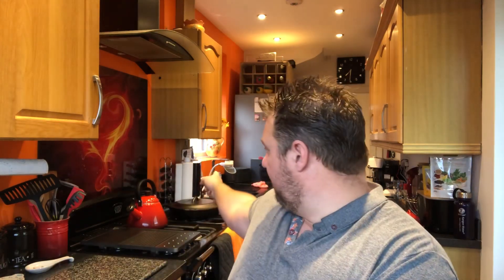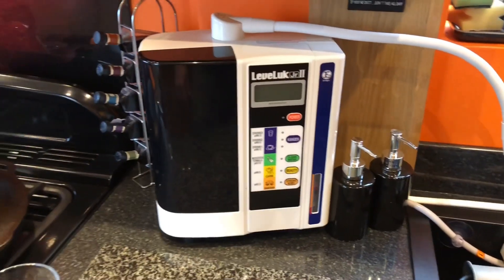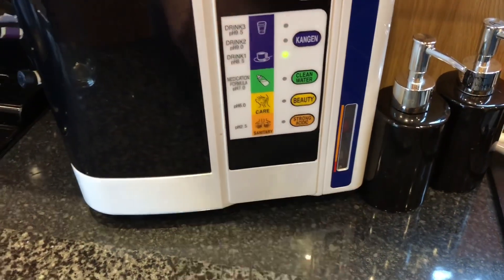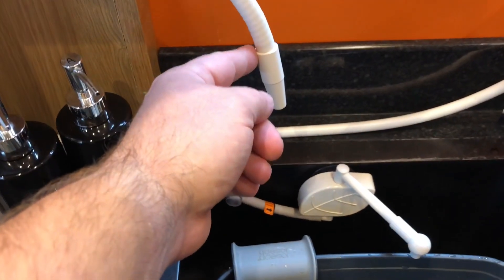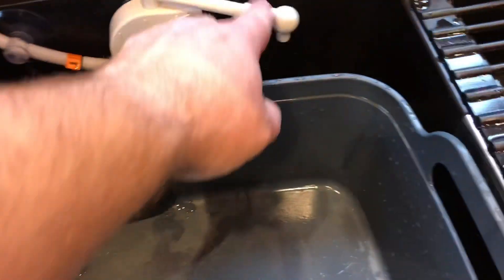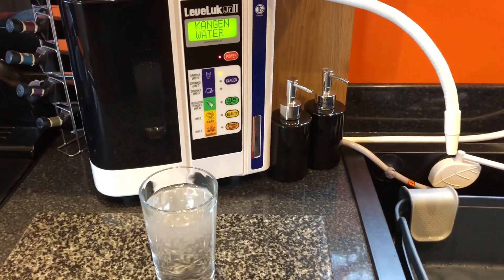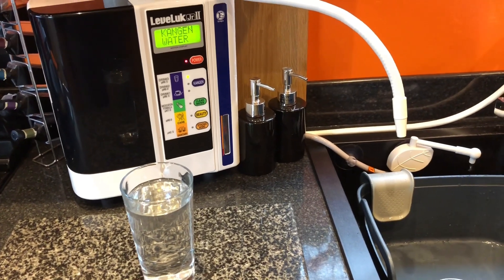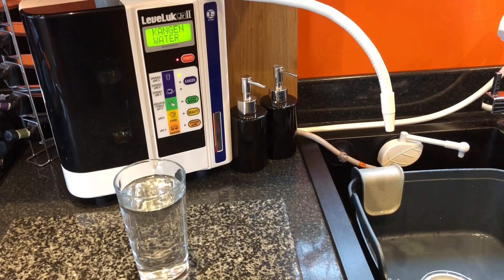Kangen Water Review - The Truth After 6 Weeks.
My review of my kangen water machine drinking alkaline kangen water for 6/7 weeks and how it made me feel. A real testimonial of Kangen Water. I also made a slight mistake in the video a couple of times by sometimes saying the water was full of oxygen it’s actually full of hydrogen, I meant to say hydrogen each time not oxygen.

You will  need my my distributor ID: #4082961 Name: Paul McCabe to purchase.

to see a demo.